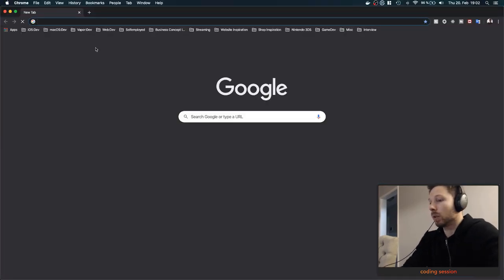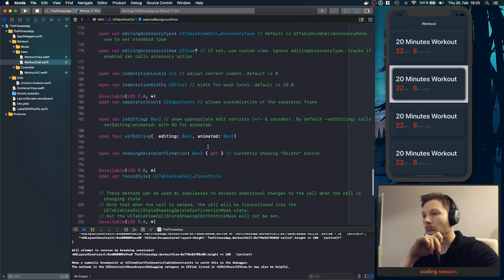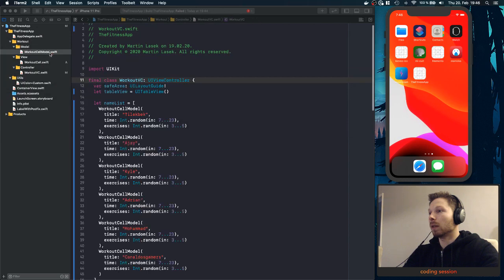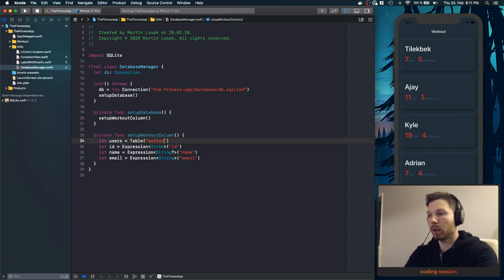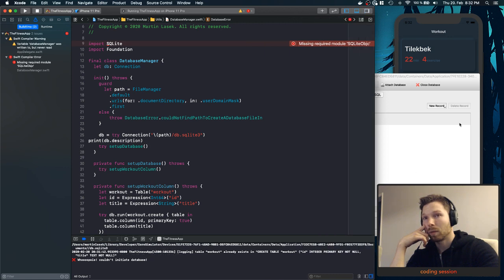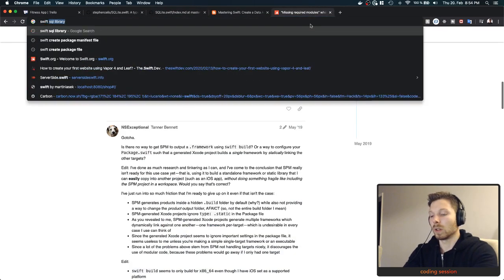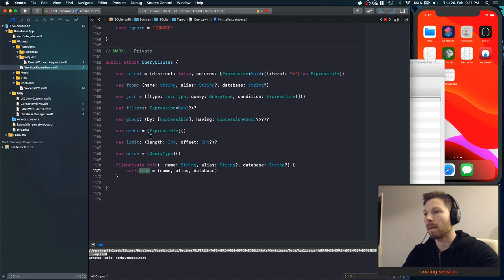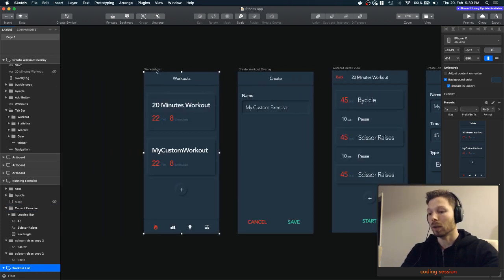#005 - Fitness App: Writing and Reading From A SQL Database 🗄